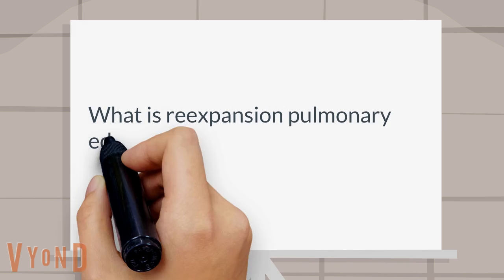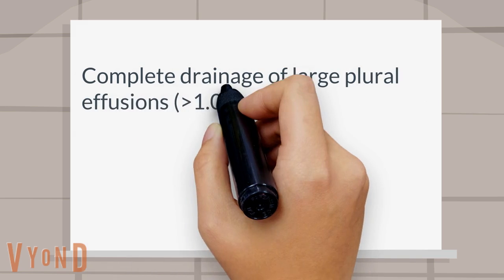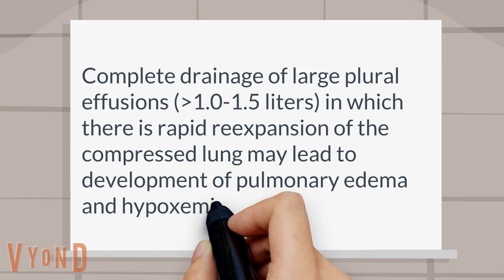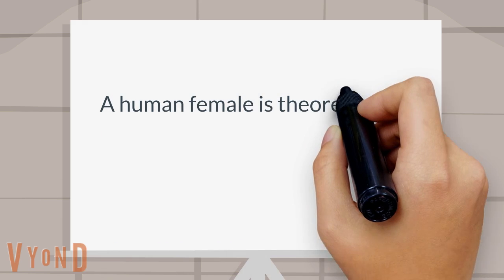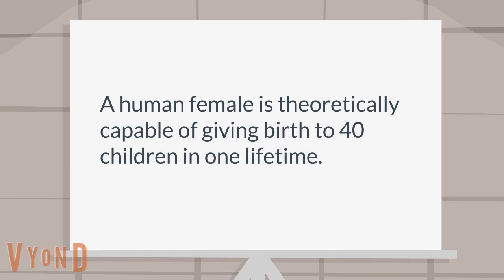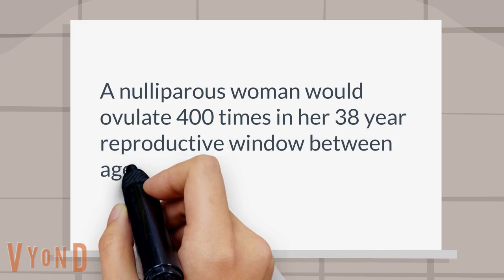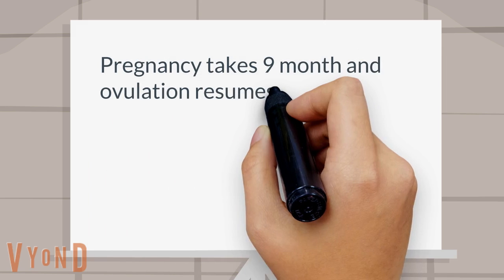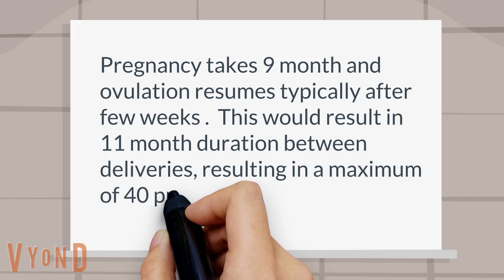What is reexpansion pulmonary edema?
Pulmonary: What is re-expansion pulmonary edema? medical video lectures, medical questions and answers, medical problems and solutions, medical treatment information, medical problems in the world, medical problem list, medical student interview questions and answers ,medical student blog, medical information videos, online medical courses video series, medical symptoms and signs, medical lecture series, medical lecture videos for students, medical lecture videos, doctor vlog | Medical Tube Video | Education |™Flash-Med